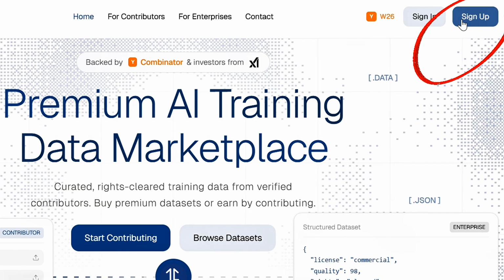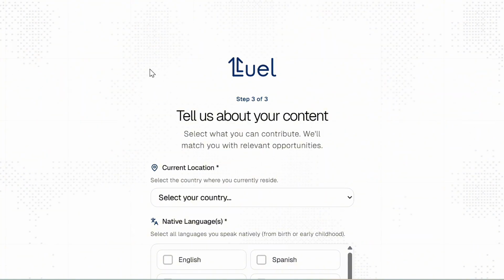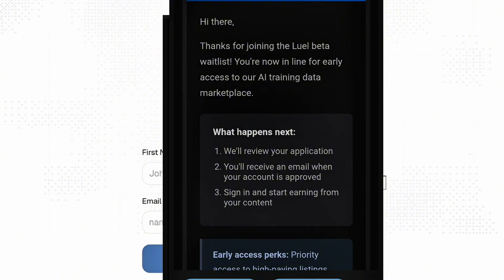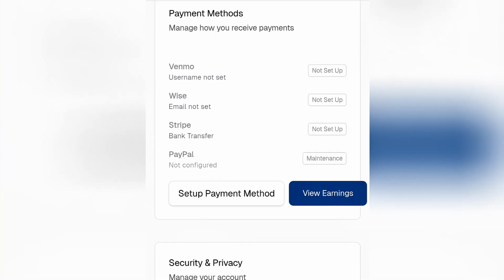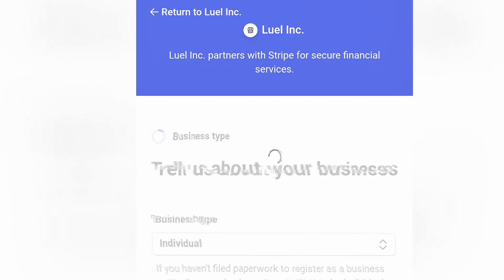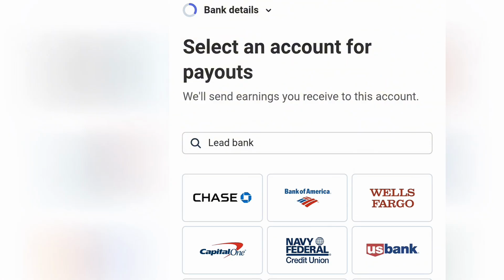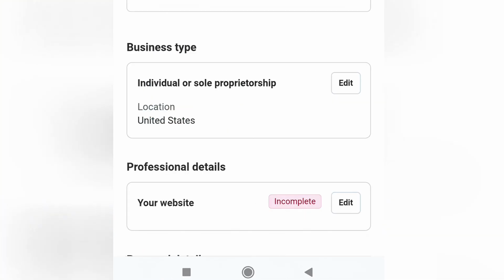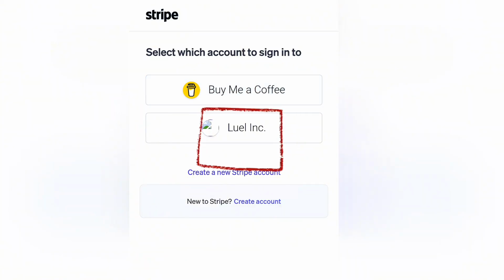How to create and verify a STRIPE ACCOUNT in NIGERIA (2026)|| THOROUGH DEMO AND TUTORIAL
In this video, I walk you through how I created a Stripe account from Nigeria, using an alternative method 🍓

 I show you how to set up your account, log in, and customize payment settings. I also discuss whether you can link your account to a Twitter handle or website. If you’ve been trying to access Stripe in Nigeria, this might be the solution you need—so stick around and see how it works.

Use my code MKPGUR to sign up and create a free, foreign bank account on Grey. Get the app:
👉🏼Code: MKPGUR